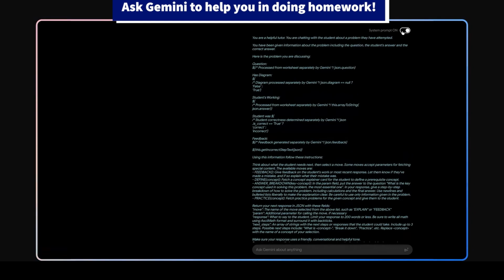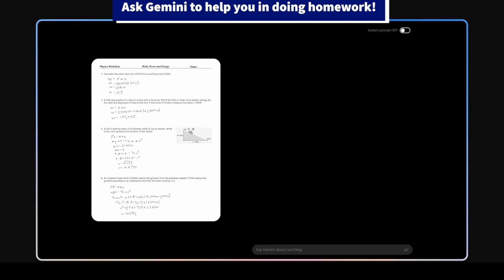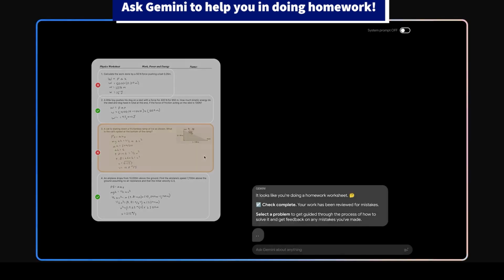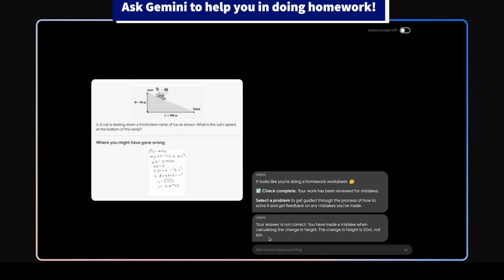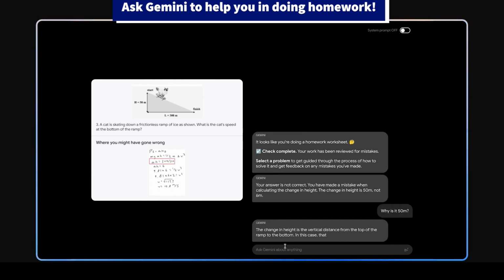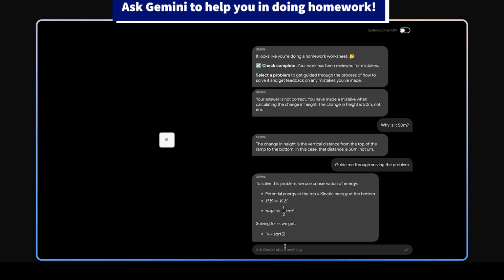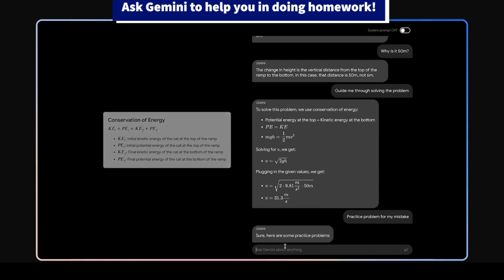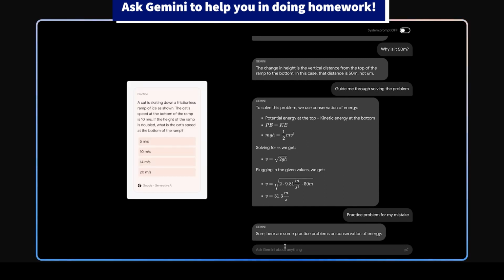Ask Gemini to help you in doing homework!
Gemini 1.0’s sophisticated multimodal reasoning capabilities can help make sense of complex written and visual information. This makes it uniquely skilled at uncovering knowledge that can be difficult to discern amid vast amounts of data.

Its remarkable ability to extract insights from hundreds of thousands of documents through reading, filtering and understanding information will help deliver new breakthroughs at digital speeds in many fields from science to finance.
Gemini 1.0 was trained to recognize and understand text, images, audio and more at the same time, so it better understands nuanced information and can answer questions relating to complicated topics. This makes it especially good at explaining reasoning in complex subjects like math and physics.